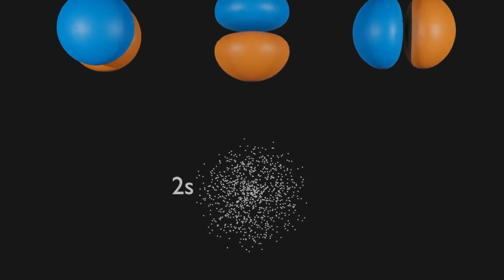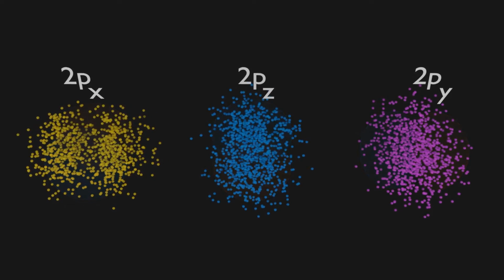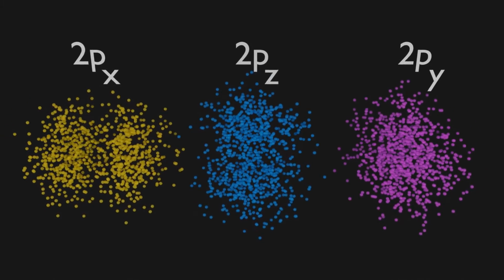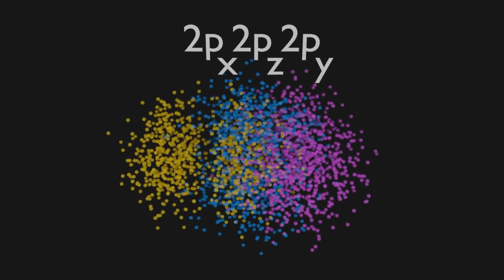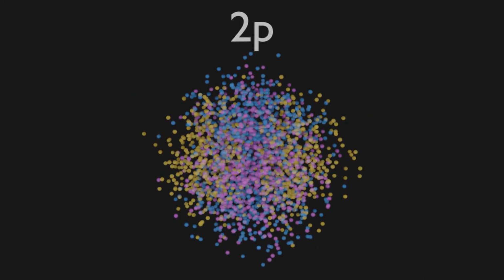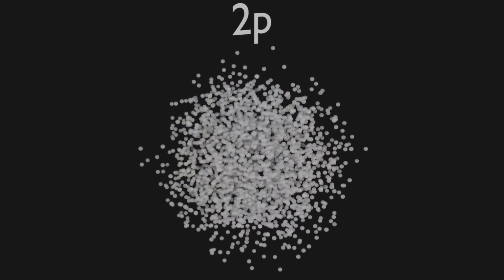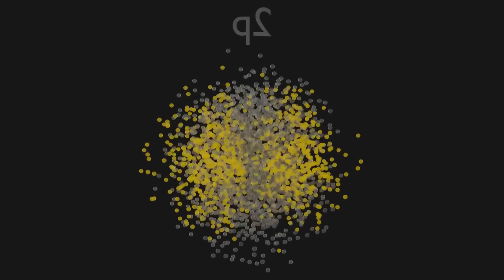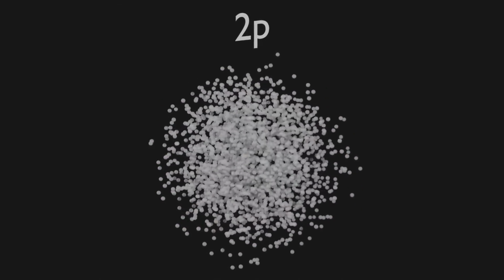Combined orbital subshells are spherically symmetric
The nucleus of an atom is spherically symmetric, which means that the potential that holds an electron to the atom is spherically symmetric. s-orbitals are also spherically symmetric, but all other orbitals are not.

Using the 2p orbitals, this video illustrates how combining the electron density of all orbitals of a subshell results in a spherically symmetric distribution of electron density.  This will hold for all subshells: p, d, f, etc.